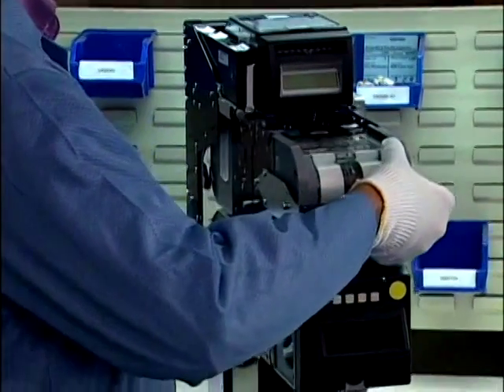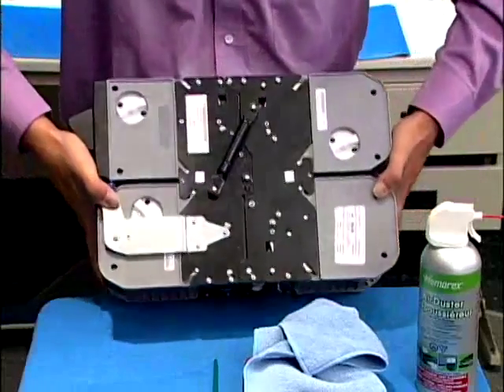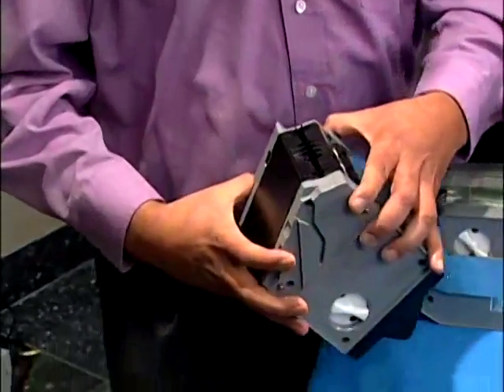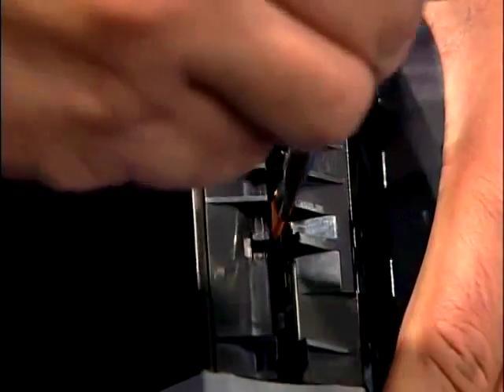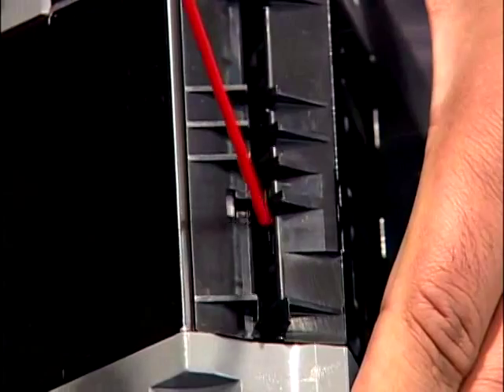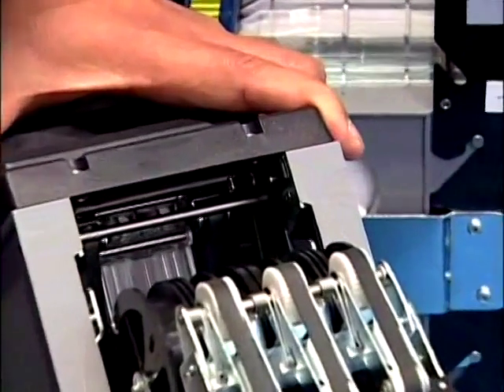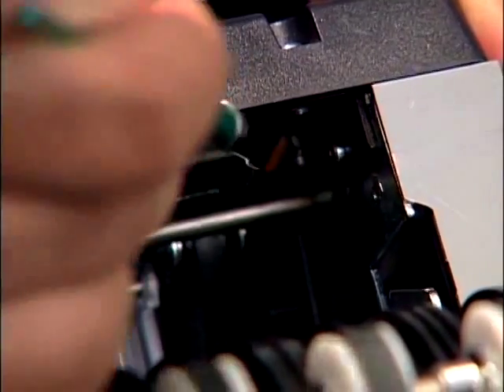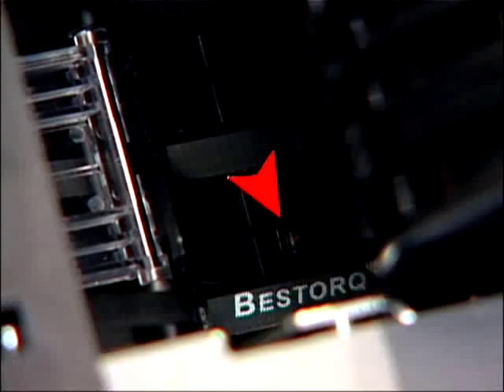Bill-to-Bill Chapter 1.1.6 E-Learning: Dispenser Inspection and Maintenance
Suzo-Happ Technical Support - Bill-to-Bill currency validator E-Learning Chapter 1.1.6: Inspection and maintenance of the currency dispenser.